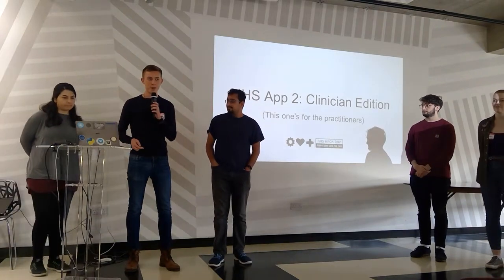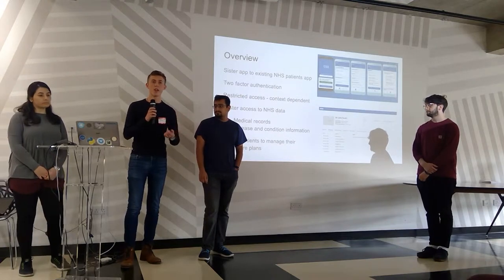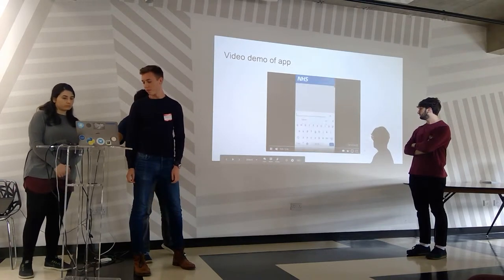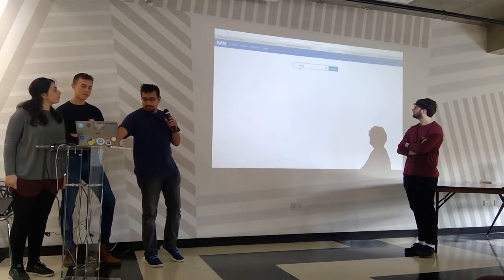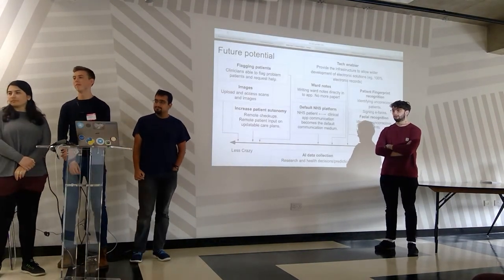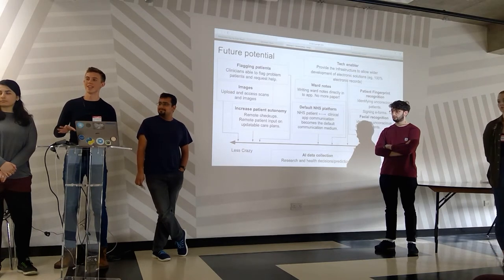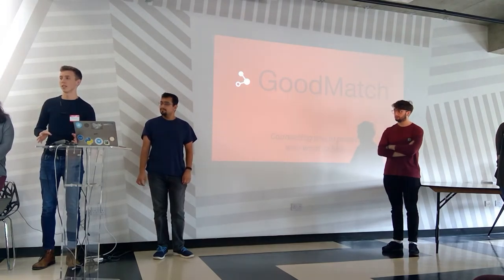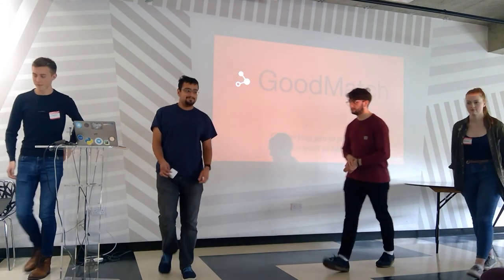NHS Hack Day #22 Presentations: NHS Clinical App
Recording of the "NHS Clinical App" presentation from NHS Hackday #22 in London June 2019.